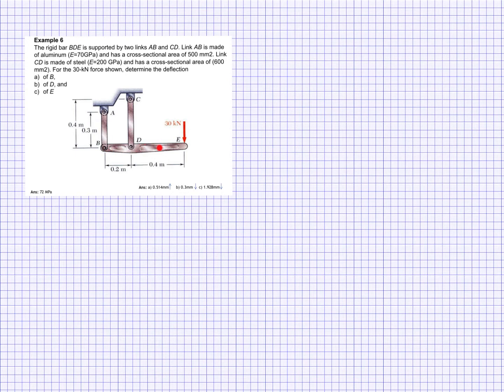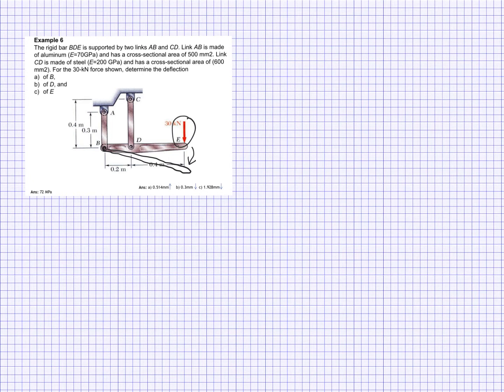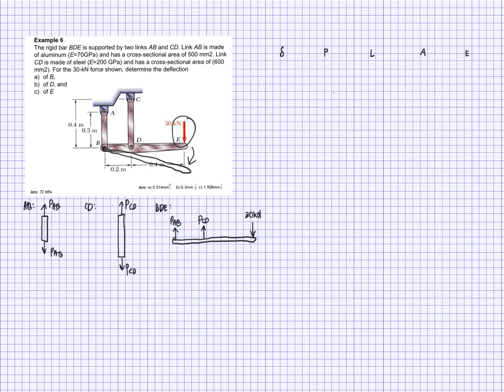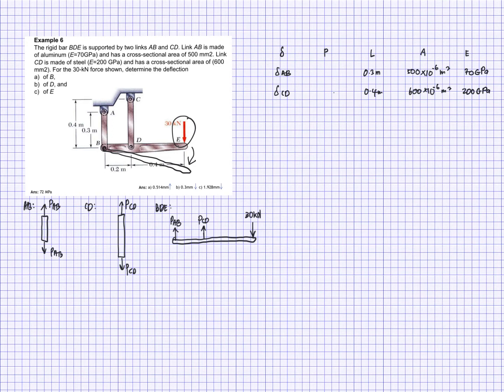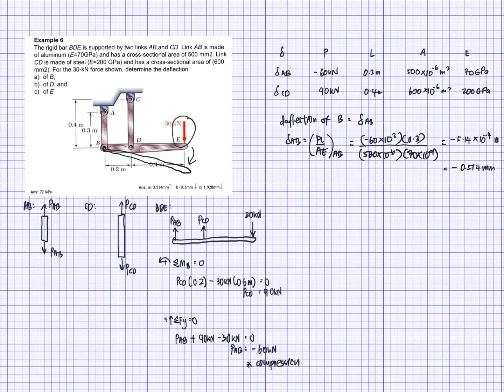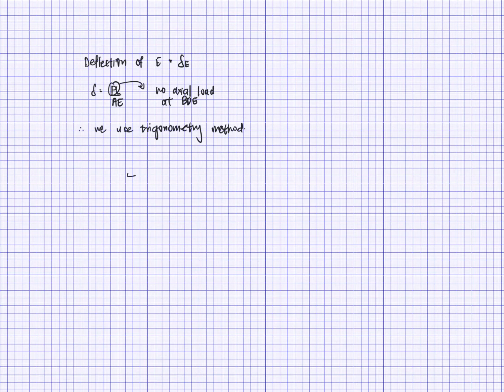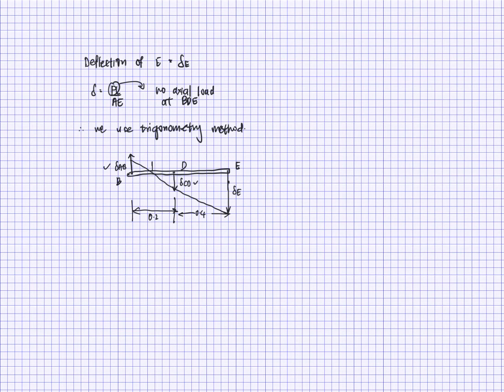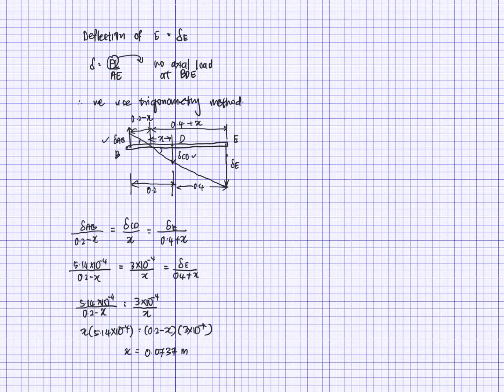MEC211_CHAP.2_EXAMPLE 6.mp4